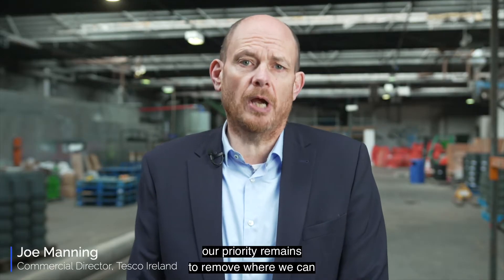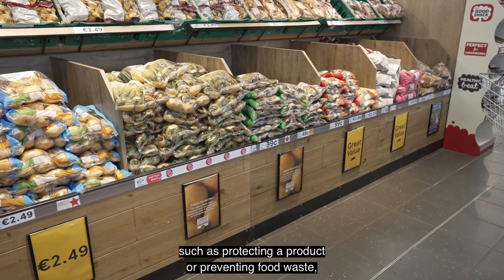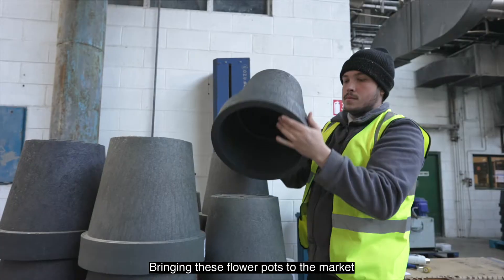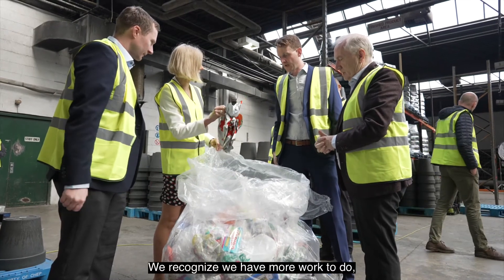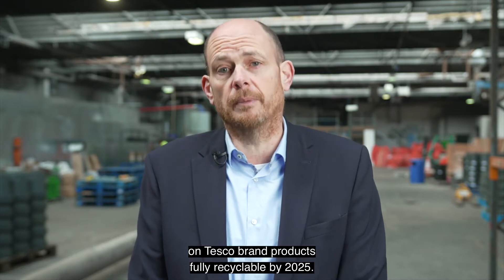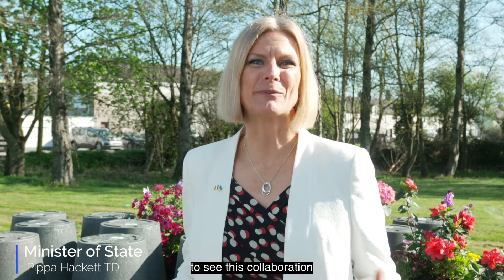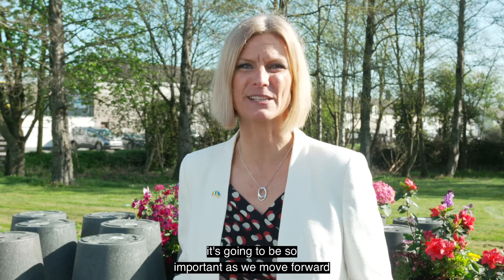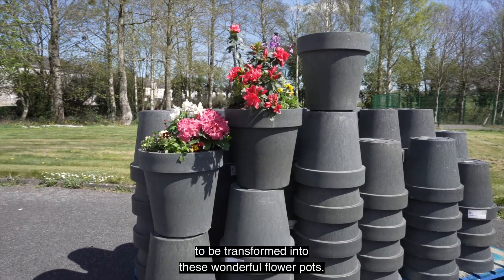Partnership with Green Generation & Paltech - launching recycled soft plastic made flowerpots